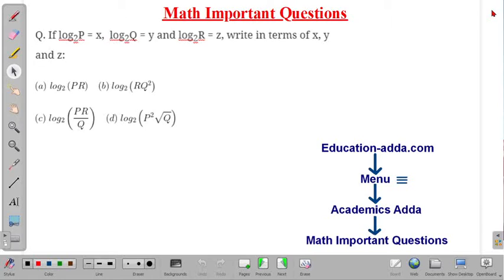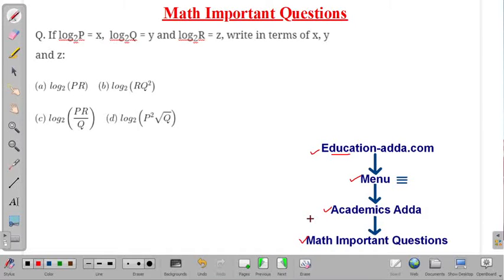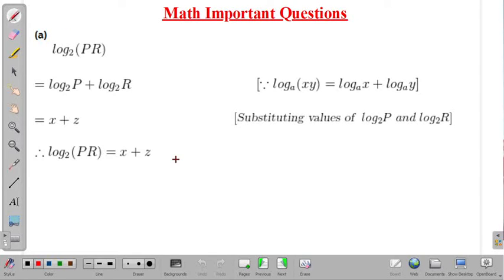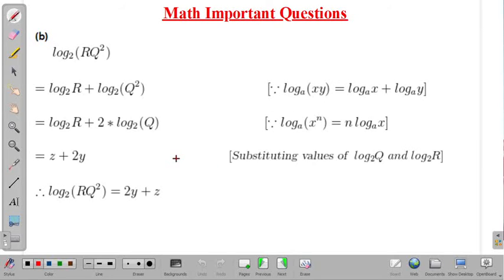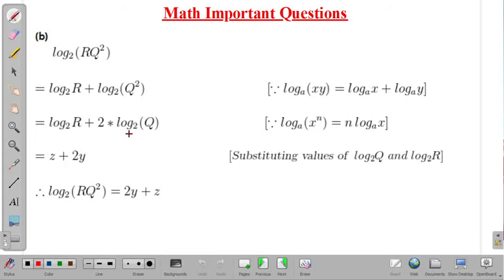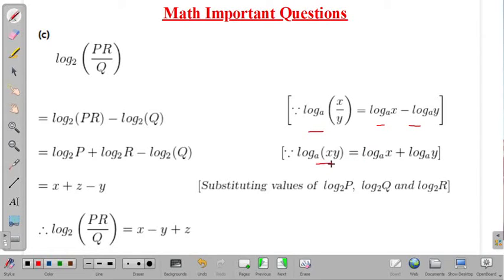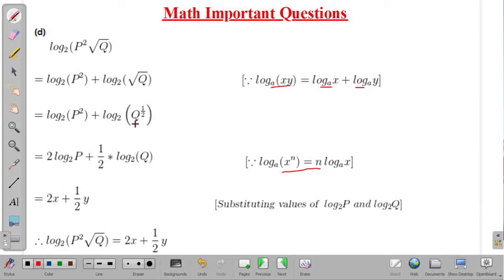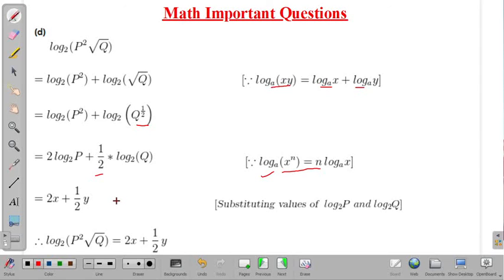Evaluate given logarithmic expressions in terms of x, y and z if log P = x, log Q = y and log R = z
Math Important Questions : Evaluate given logarithmic expressions in terms of x, y and z

Q. If log2P = x,  log2Q = y and log2R = z, write in terms of x, y and z: (a) log2(PR)  (b)  log2(RQ2)  (c) log2(PR/Q)  (d) log2(P2Q0.5)

Q. If log P = x,  log Q = y and log R = z, write in terms of x, y and z: (a) log (PR)  (b)  log (RQ^2)  (c) log (PR/Q)  (d) log2(P^2Q^0.5)

sat math,
sat prep,
sat tips,
sat algebra,
sat exam,
sat functions,
sat full math review,
sat guide,
sat help,
sat heart of algebra,
sat inequalities,
sat lessons,
sat optional,
sat online,
sat overview,
sat practice,
sat questions,
sat quadratics,
sat questions 2020,
sat review,
sat study,
sat subject test,
sat test,
sat update,
sat explained,
sat 1600 tips,
sat 2020,
sat 2020 math practice,
sat 2021,
sat 900,
gre preparation,
gre math,
gre prep,
gre test,
gre quantitative reasoning,
gre algebra,
gre arithmetic,
gre books,
gre book list,
gre course,
gre crash course,
gre calculator,
gre details,
gre day of test,
gre exam,
gre explained,
gre exam pattern 2020,
gre format,
gre functions,
gre fractions,
gre geometry,
gre guide,
gre help,
gre hacks,
gre home,
gre hard math questions,
gre inequalities,
gre introduction,
gre lessons,
gre last minute tips,
gre lectures,
gre learners,
gre overview,
gre probability,
gre practice questions,
gre quantitative,
gre quant,
gre questions,
gre quant walkthrough,
gre review,
gre reading,
gre ratios,
gre study,
gre score,
gre strategies,
gre syllabus,
gre tips,
gre usa,
gre updates,
gre vs gmat,
gre exponents,
gre experience,
gre example questions,
gre youtube,
gre 2020,
gre 2020 prep,
gre 2021,